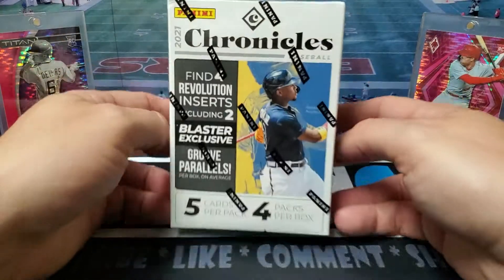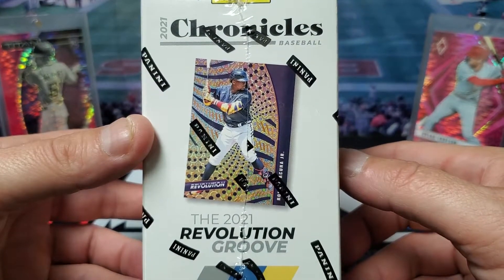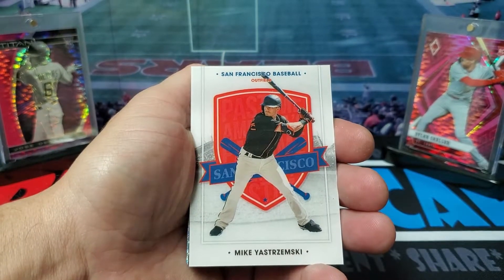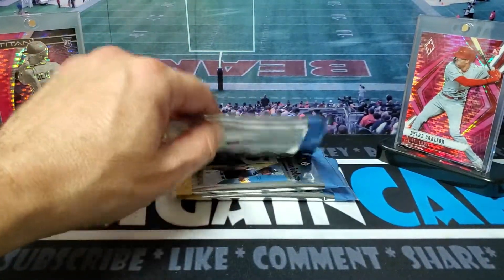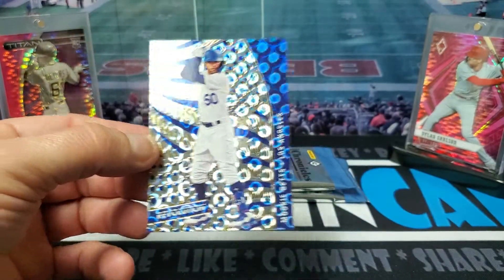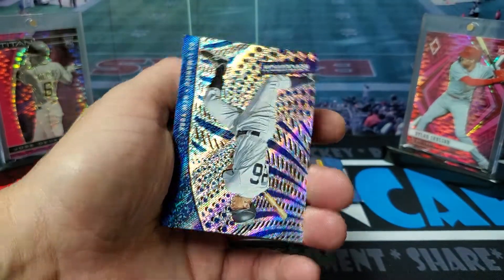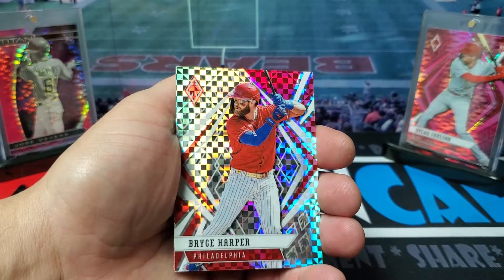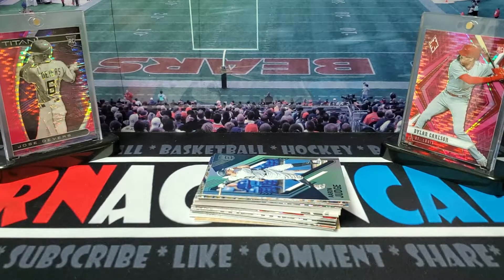2021 CHRONICLES BASEBALL BLASTER BOX